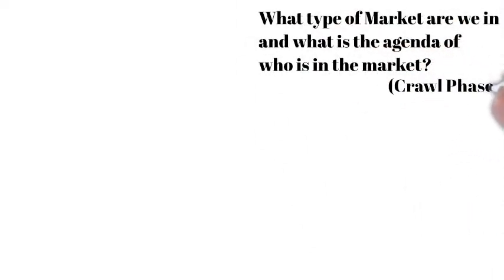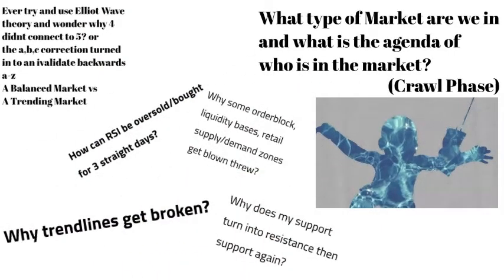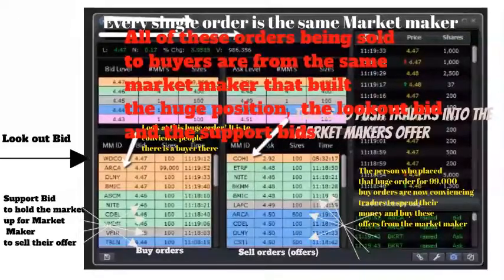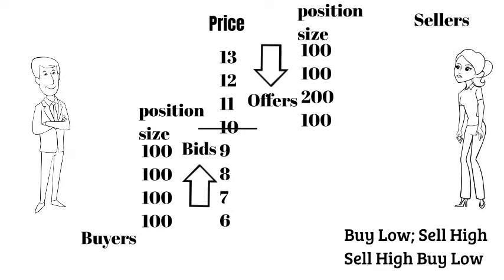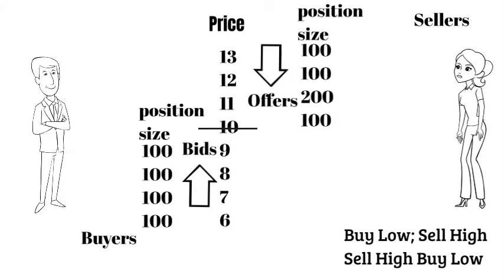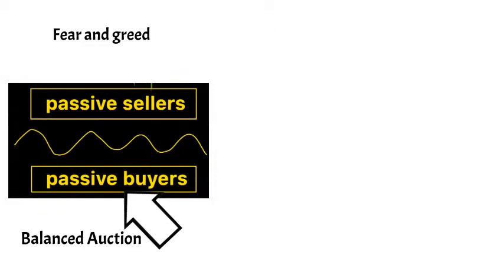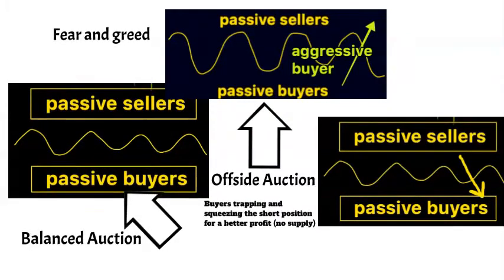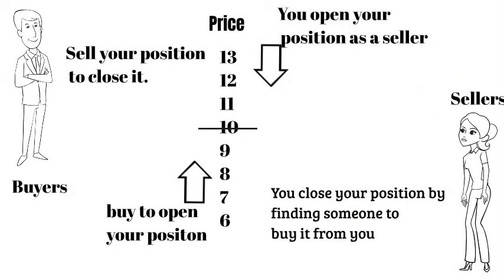1.f what type of market crawl